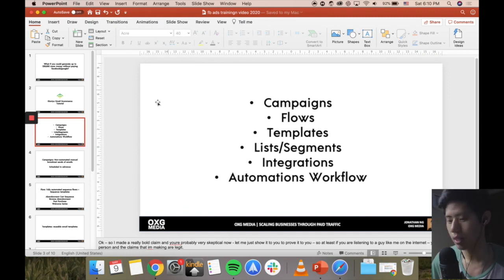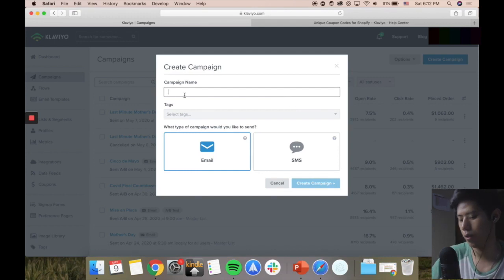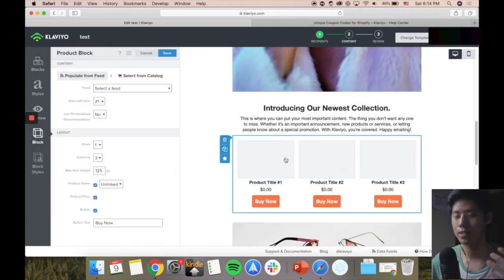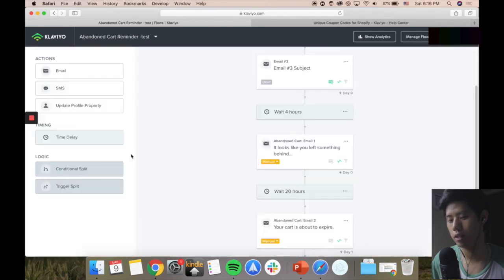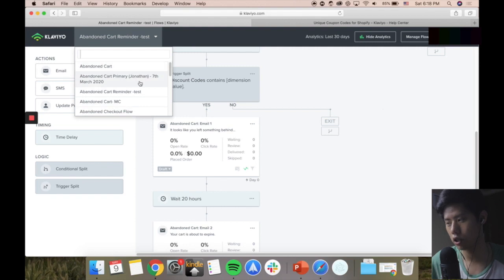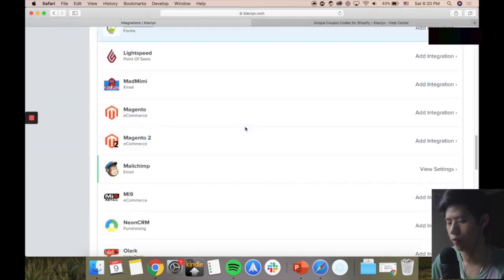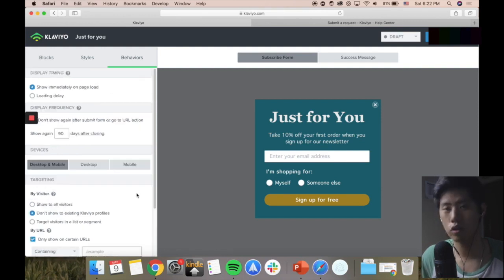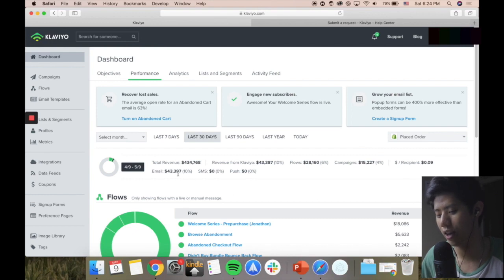Generate $30,000 more PROFIT For Your E commerce Store Klaviyo Email Marketing Tutorial